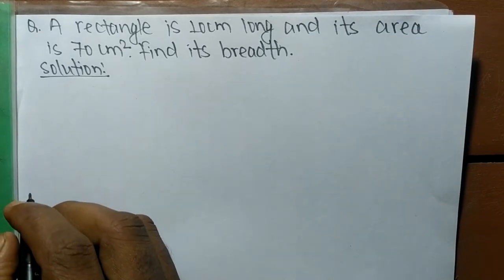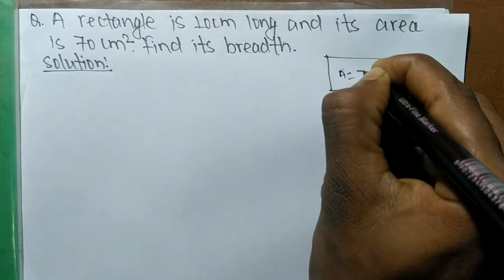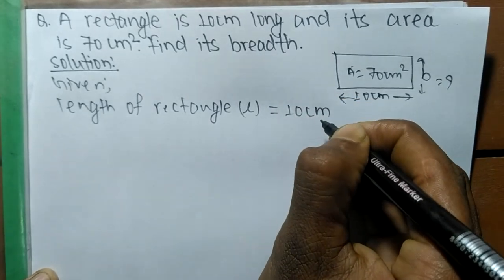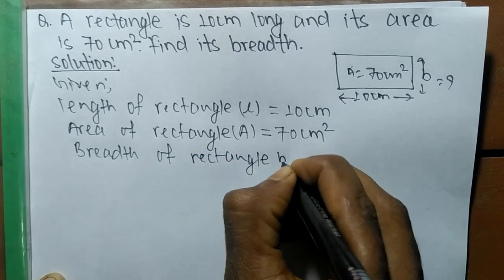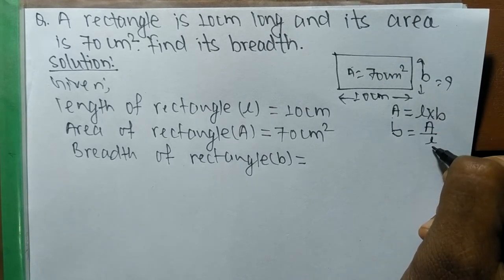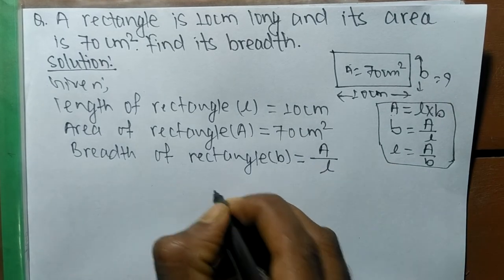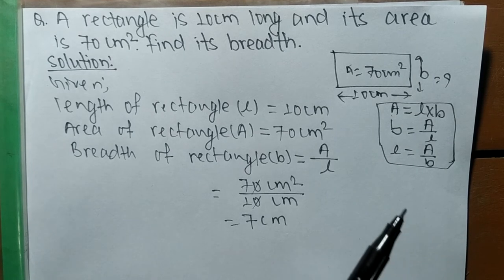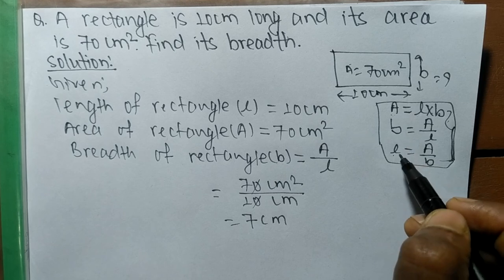A rectangle is 10cm long and its area is 70cm2, Find its breadth.